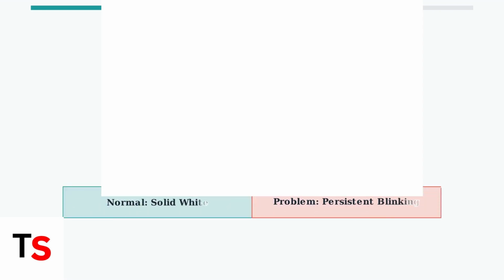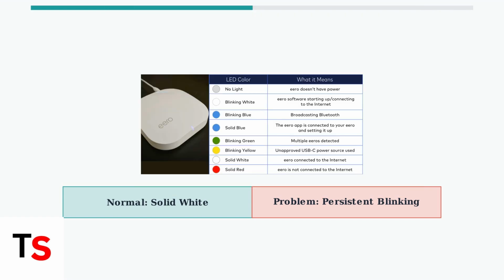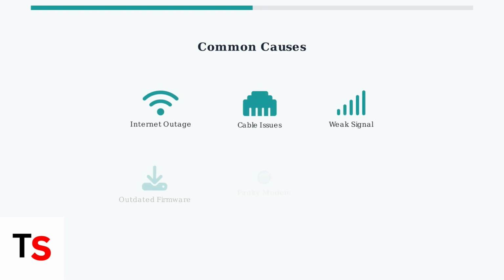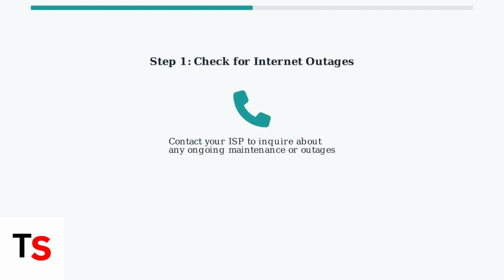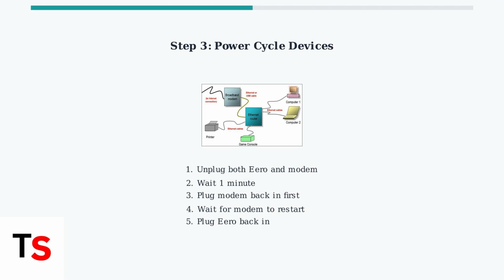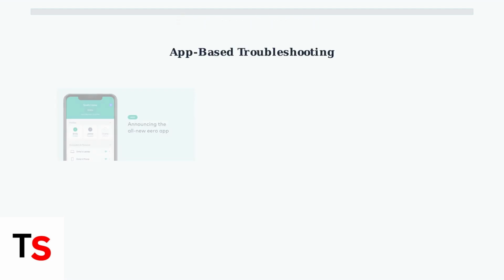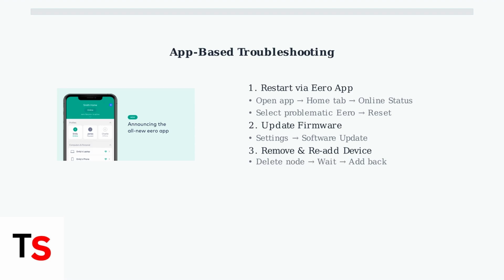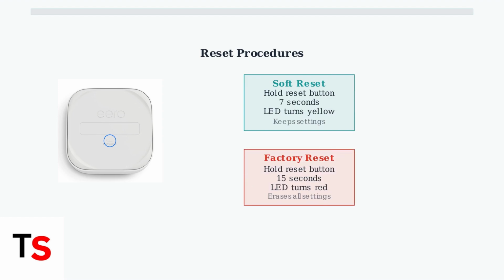How To Fix Eero Blinking White Light – Causes, Meaning & Easy Fix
Discover how to fix the Eero blinking white light issue. Learn the causes, meanings, and easy solutions to restore your Wi-Fi connectivity quickly.